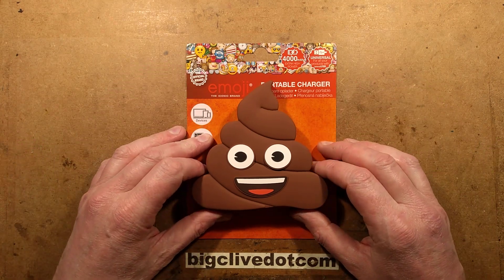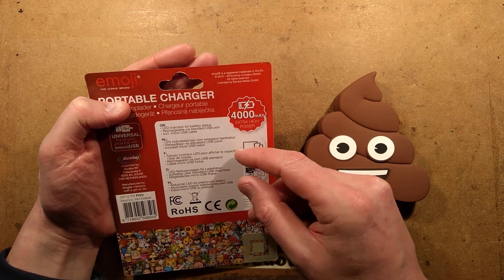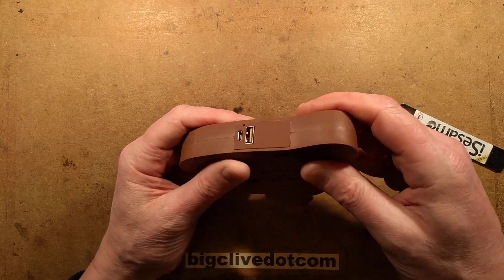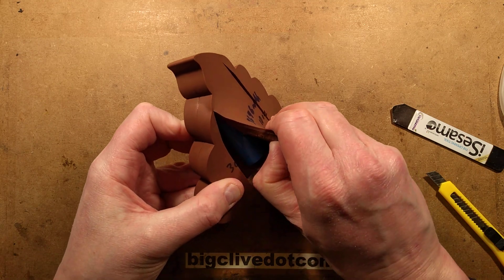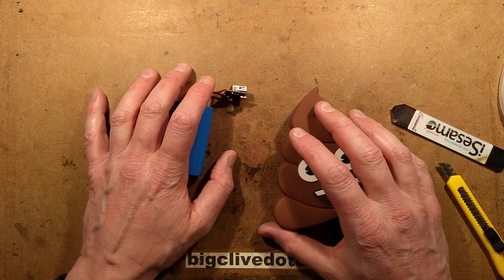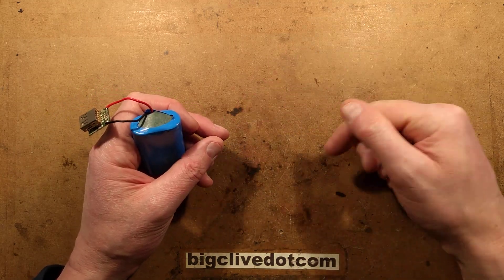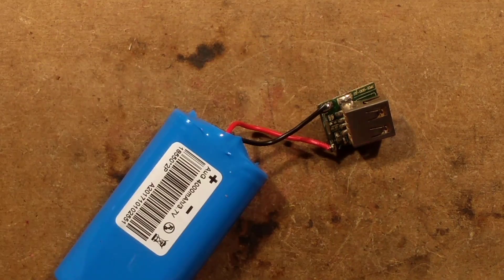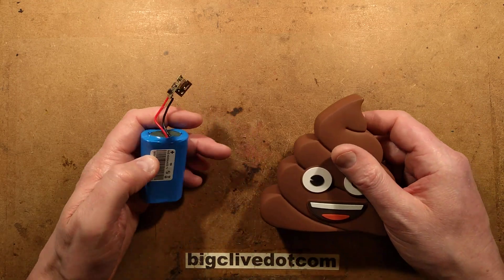Poopy Poundland Power Pod Brexit special.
I thought I'd explore one of Poundland's poopier products in the form of a chunky (a bit TOO chunky) USB power-turd.  Despite it's extraordinary weight it's not actually too bad inside from an electronic perspective.
A test with a variable load showed that it delivers 1A of charge current and cuts out at 1.5A.

I'm not really into politics but since Brexit is a really popular thing right now I thought I'd provide a welcome distraction from the media hype.  Much cheaper than flying an expensive drone over an airport to fill the papers while "stuff" goes on behind the scenes.